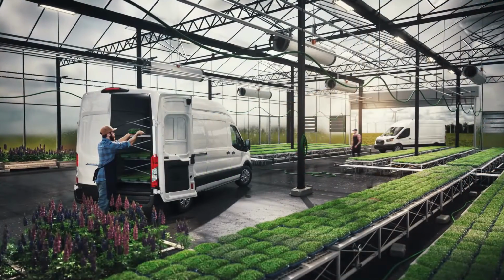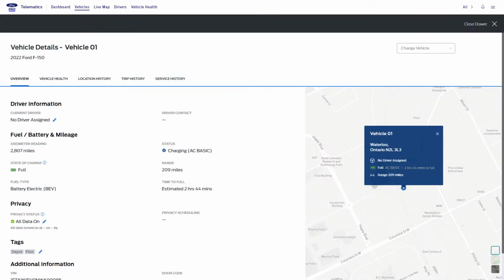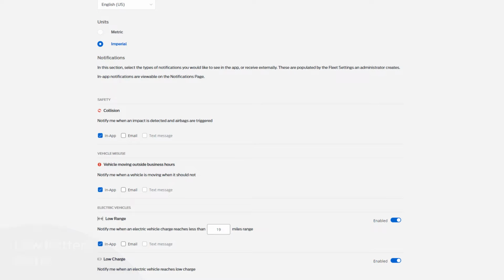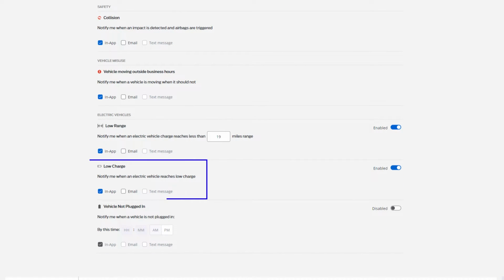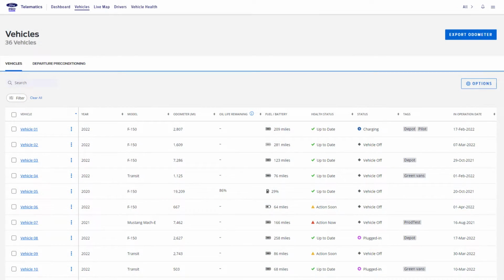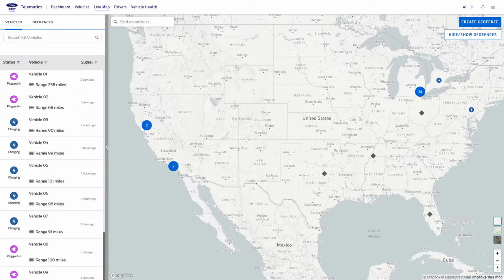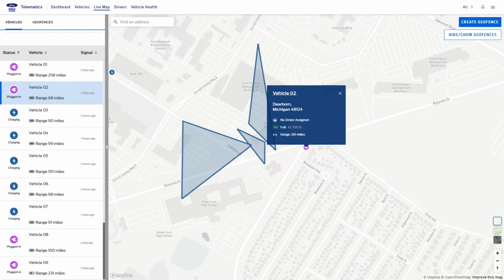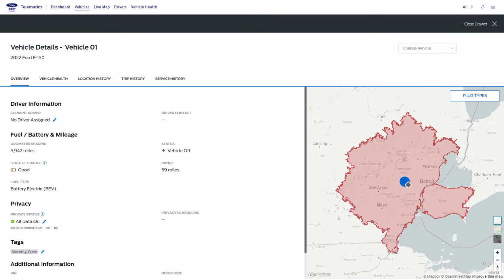How to Manage Charge Status and Range for Electric Vehicles | Ford Pro™ E-Telematics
Stay informed on the status and range of your fleet's electric vehicles with Ford Pro™ E-Telematics Vehicle Status. This easy-to-use feature provides details on battery state of charge, charging status, charger type, time to full charge, and intelligent range to help you understand your electric vehicle’s capabilities at all times.

About Ford Pro:  Ford Pro™ is a productivity accelerator designed to help drive business forward, delivering solutions to commercial customers of all sizes. We offer the right tools, software and services designed to help keep your business on track and your crew on the road.